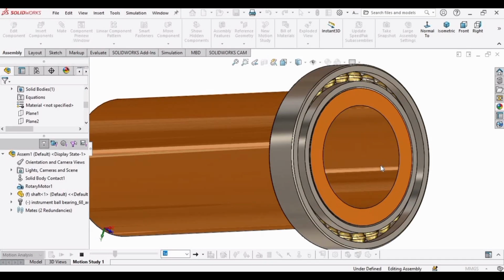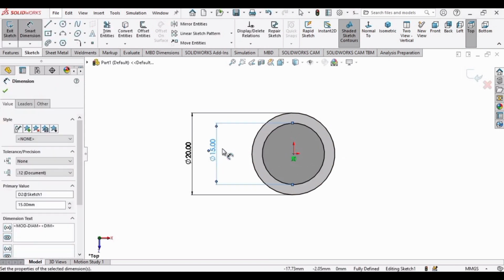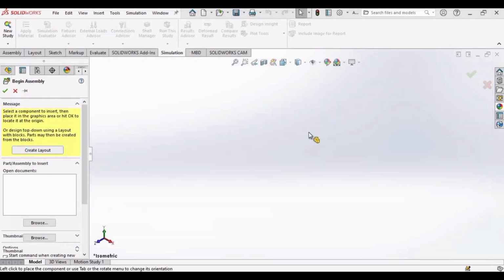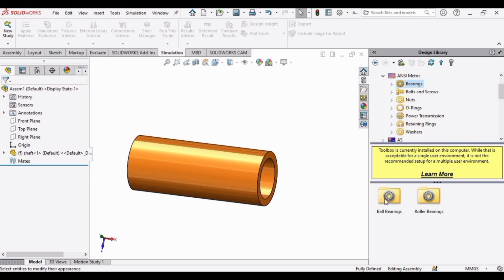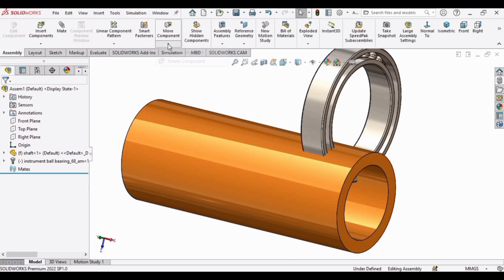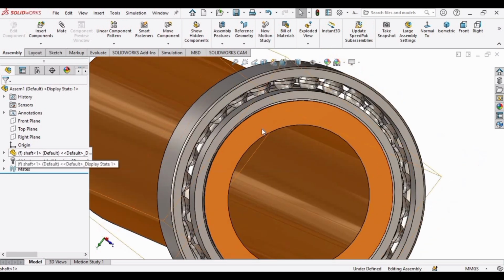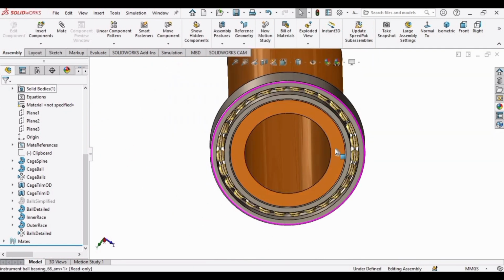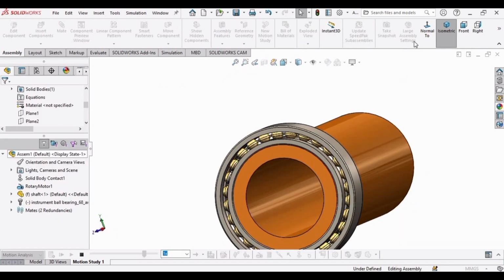Ball Bearing 3D CAD Design and Motion Study and Shaft design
This video is about 3D CAD modeling of ball bearing and the shaft. SolidWorks tutorial will help you to design bearings and shafts in solidworks.

BALL BEARING DESIGN DETAILS:
ANSI Metric
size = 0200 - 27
Number of balls = 28
Display = Detailed
Cage = Add cage